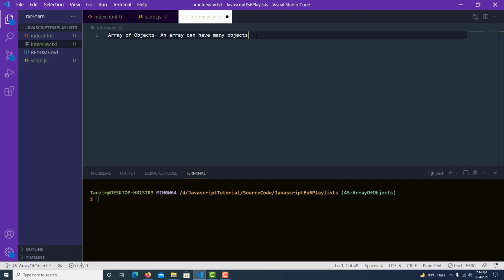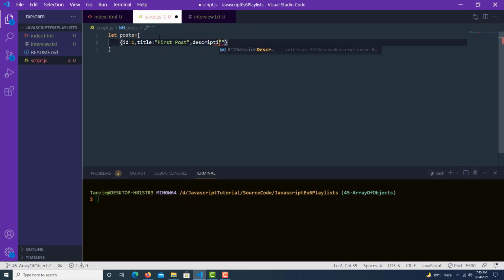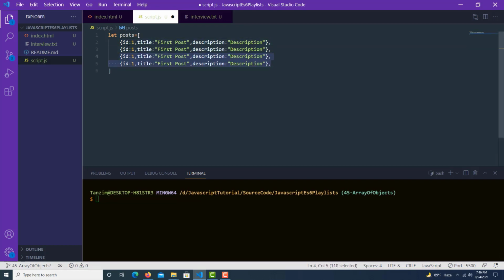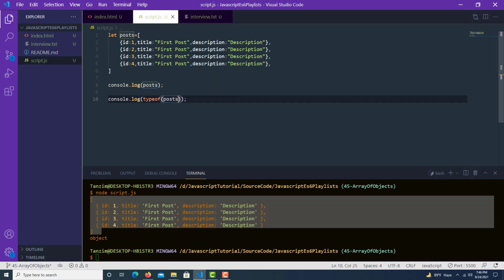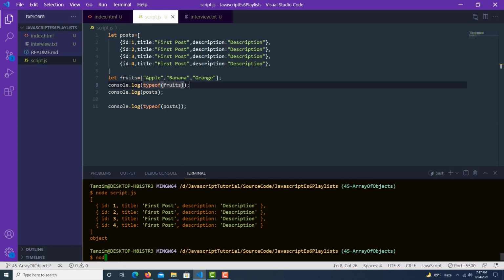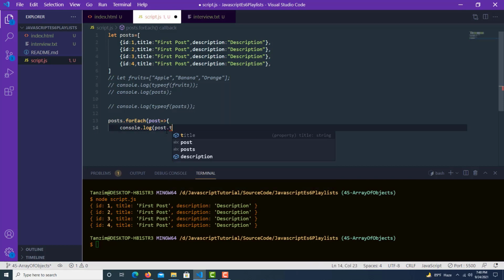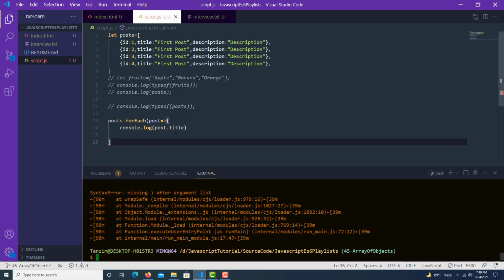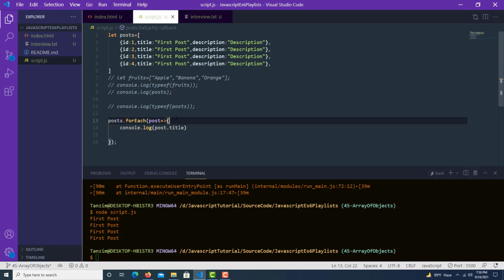46-Array of Objects